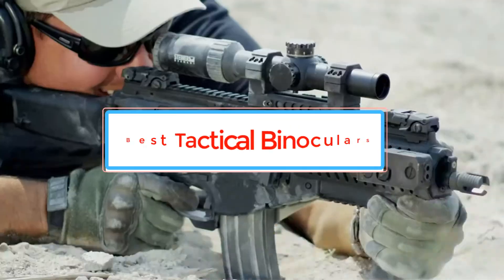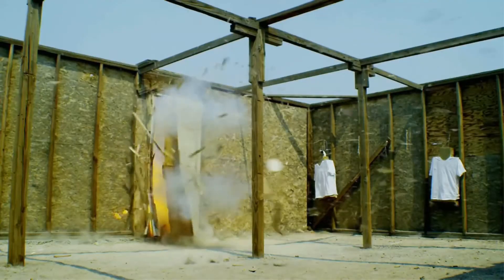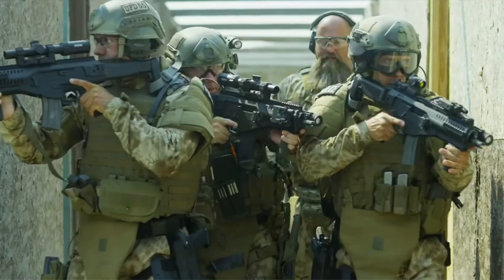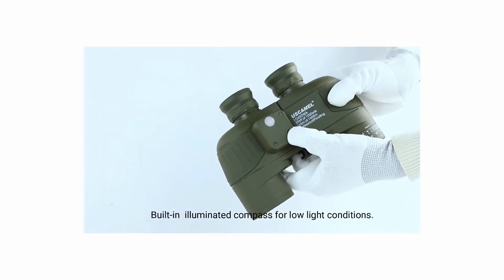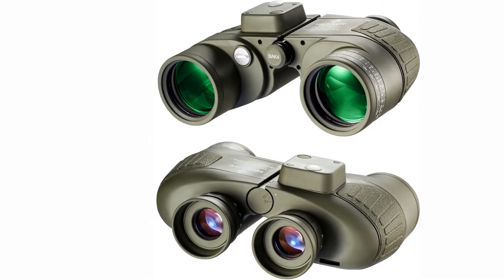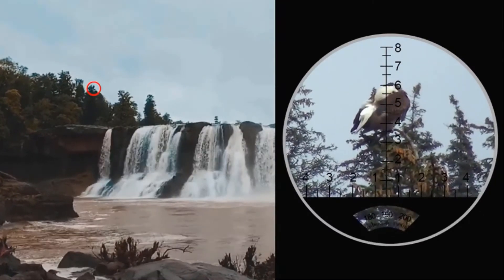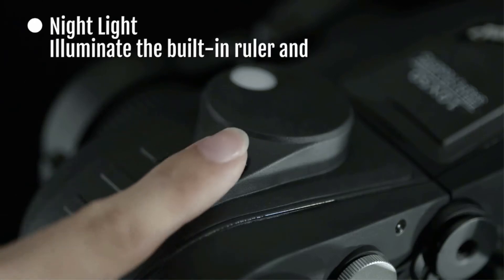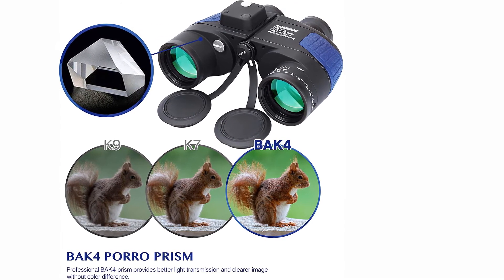✅4 Best Tactical Binoculars of 2023 – Reviews & Top Picks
1. Steiner 6504 Tactical Binocular .
2. USCAMEL Marine Military Binoculars .
3. HUTACT Military Binoculars for Adults.
4. Aomekie BM-7084 Marine Military Binoculars.

Hey guys in this video we are going to be checking out the Best Tactical Binoculars. You Can Buy Right Now. We made This List Based On Our Personal Opinion and hours of research & we have listed them based on the type of features and Price. We have Included options for every type of user so whether you are looking for the best budget.

      owners.